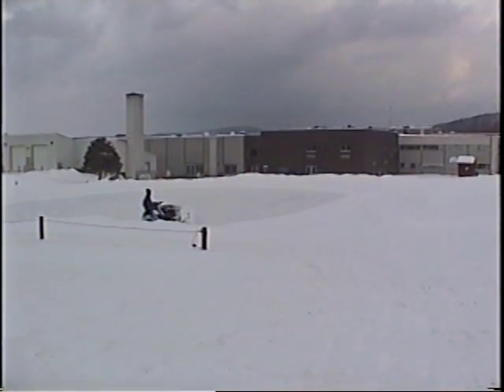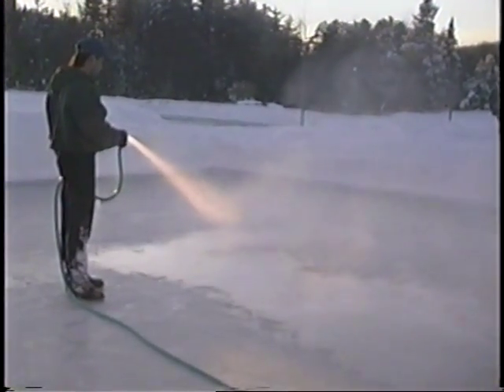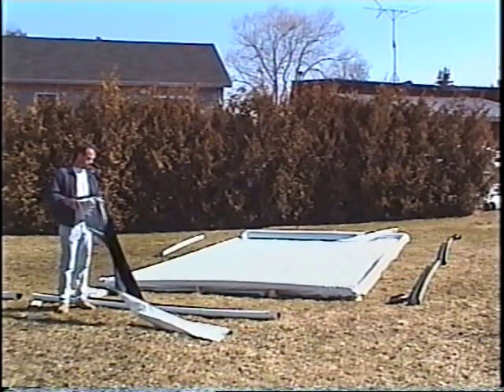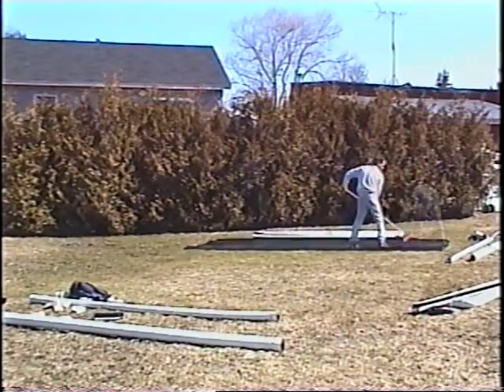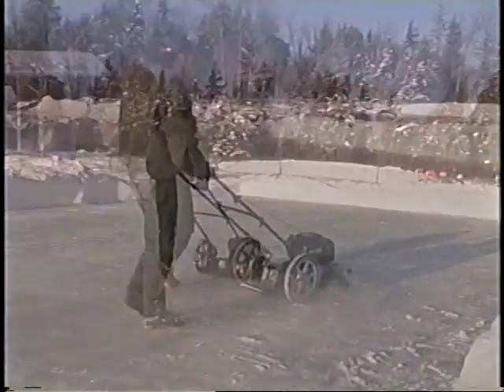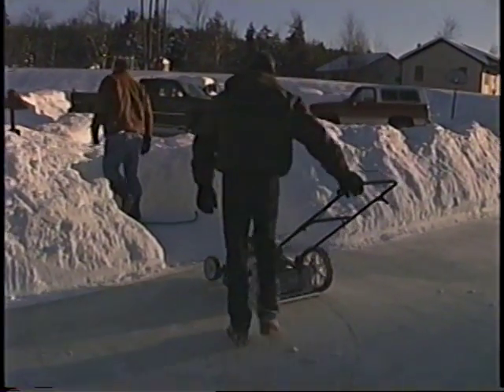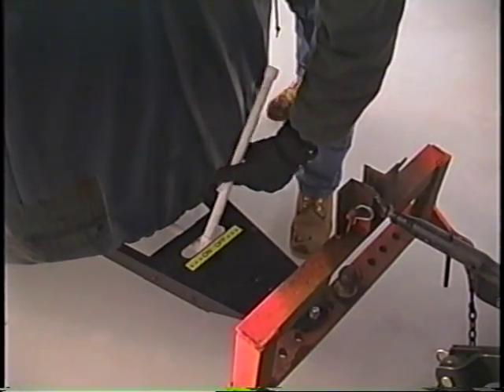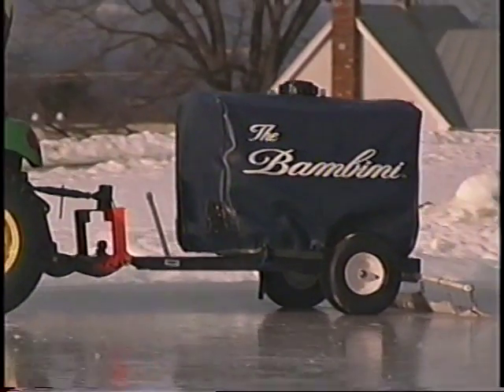Damian J Products - Ice Maintenance with the Ice Mower and Bambini. Rink Disassembly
2:30 - Disassembly of Rink Liner repair at 3:53
6:11 - Shaving ice with the Ice Mower
9:23 - Bambini Operation